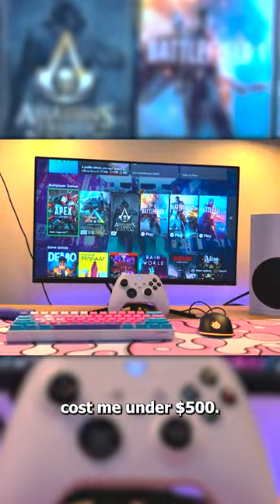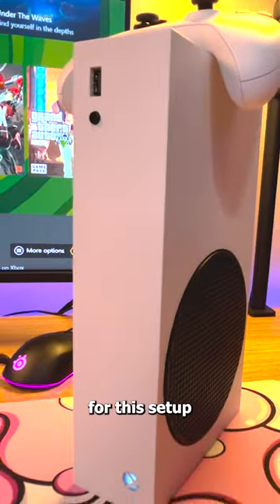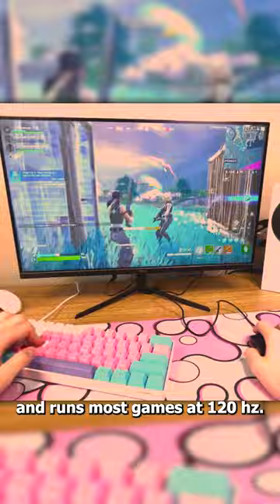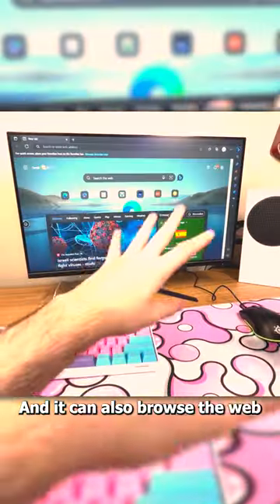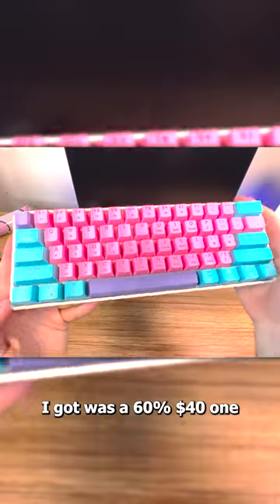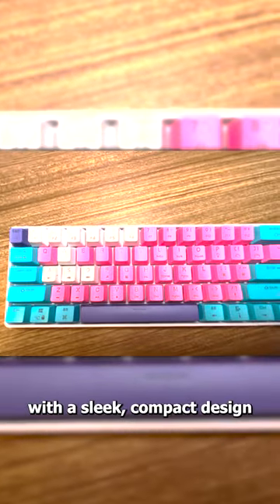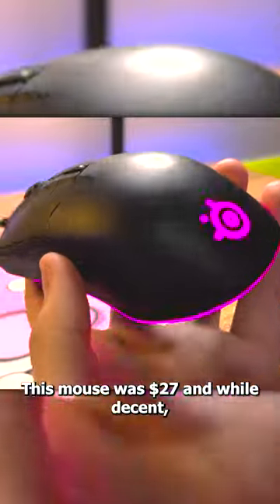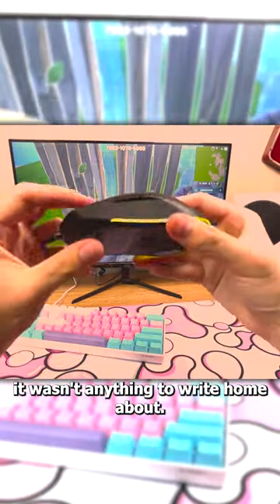I Built The PERFECT Gaming Setup Under $500